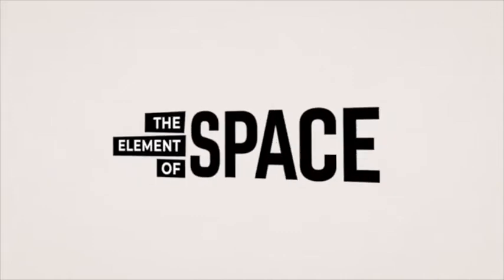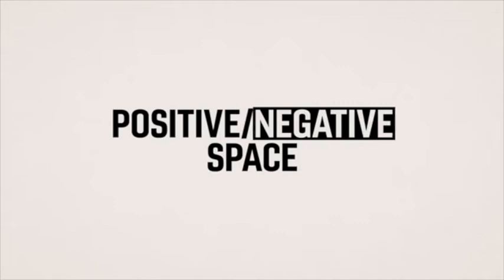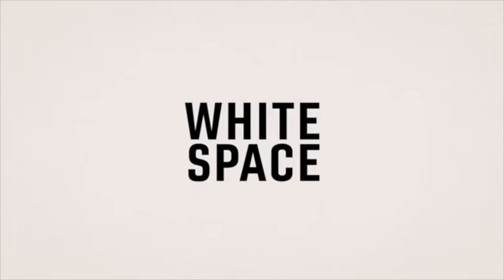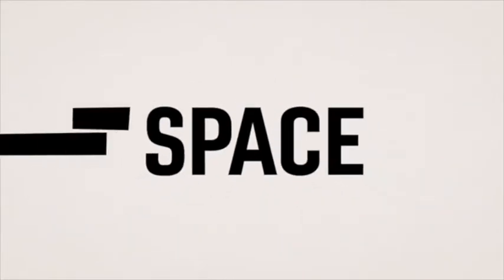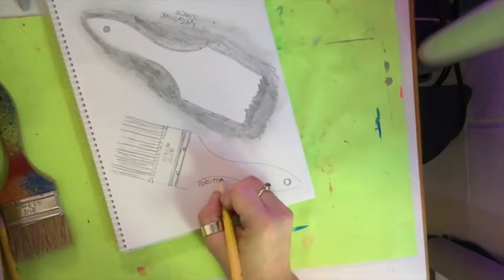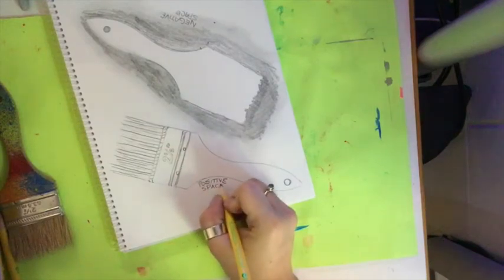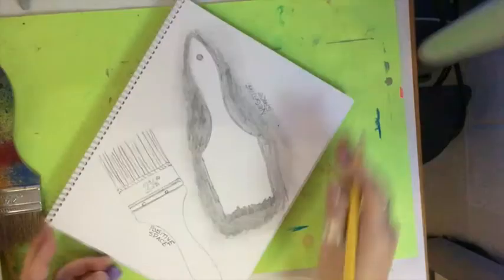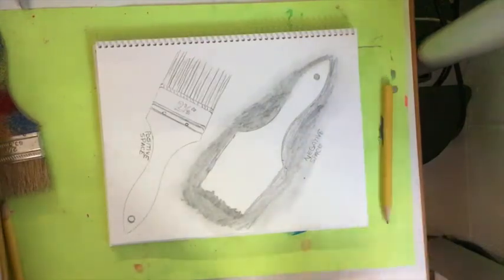W8: Positive and Negative Space